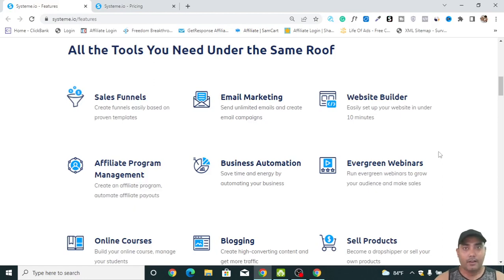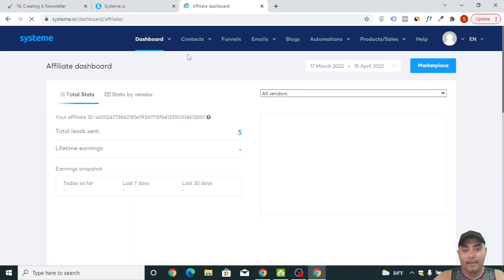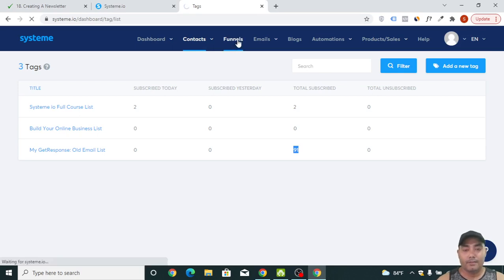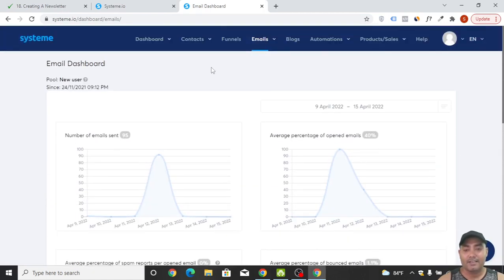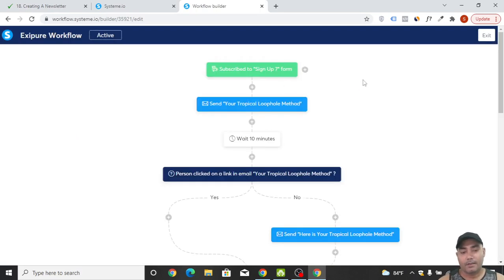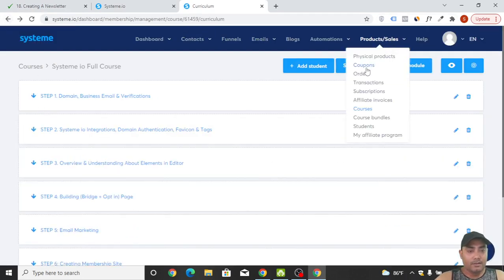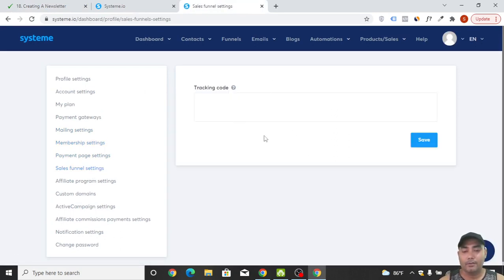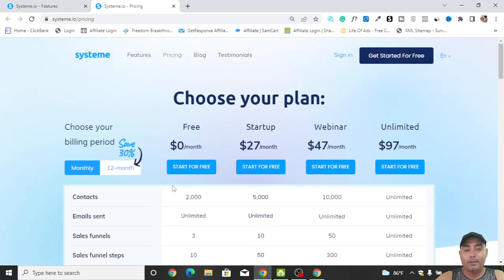Systeme io Review - Everything You Need To Know About Systeme io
**Systeme io (A-Z) Full Tutorial**

In this Systeme io review, You'll see each and every aspect of systeme io, so that you can decide if this platform is a good fit for you or not. I have shown you each and everything in detail inside systeme io so watch this systeme io review till the end.